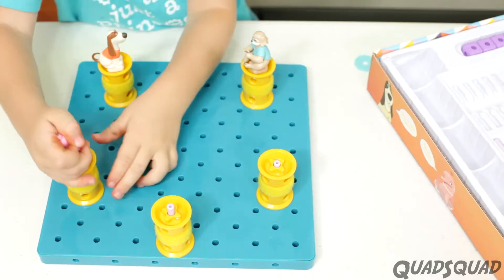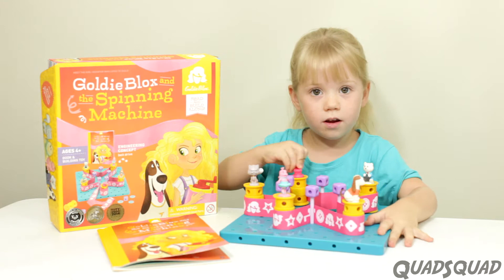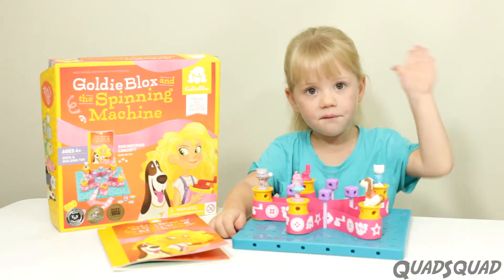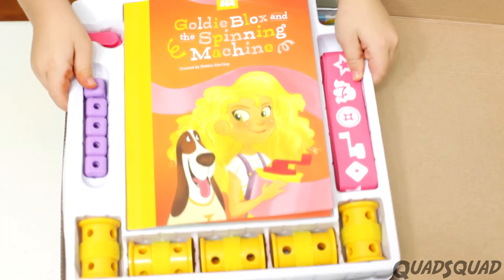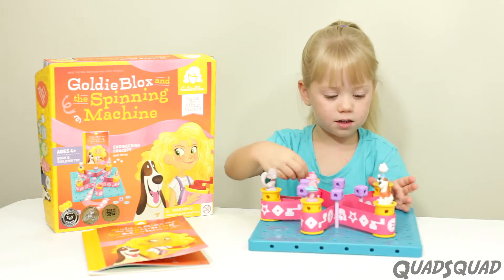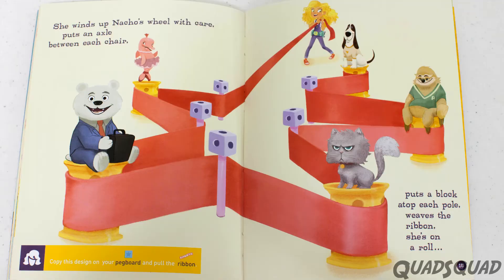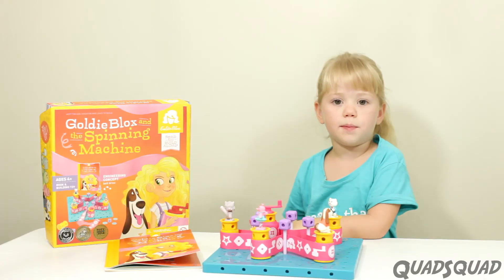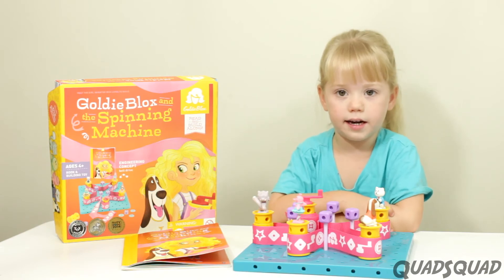GoldieBlox and the Spinning Machine - Amazing STEM and Engineering toy for girls!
Inspire girls to become engineers with this GoldieBlox set. A story of a dog who wants to spin, turns into all toys wanting to spin. Goldie works hard to create a solution so all her friends can spin, and makes a spinning machine! Girls can build along with Goldie as she works to fix a problem. The engineering concept for this set is belt drives.

This is a great Engineering and STEM toy for girls!